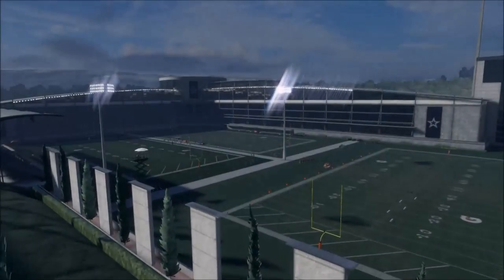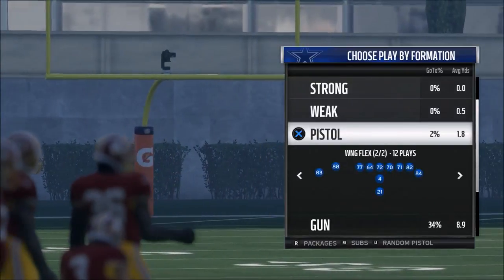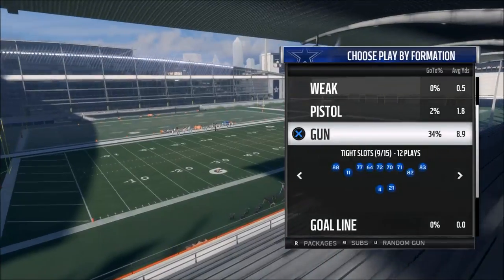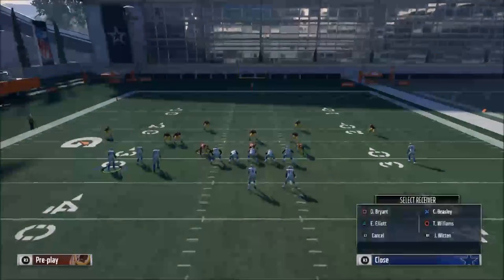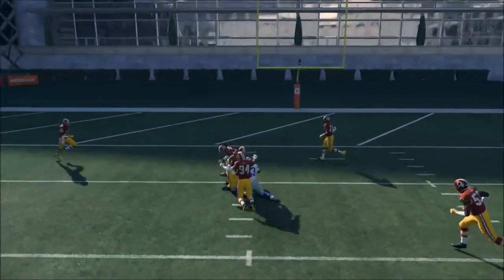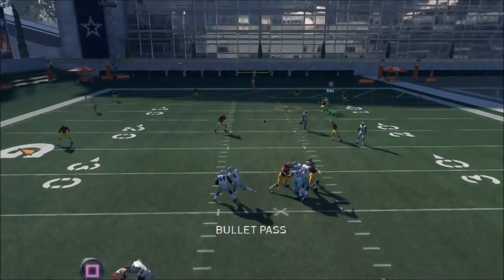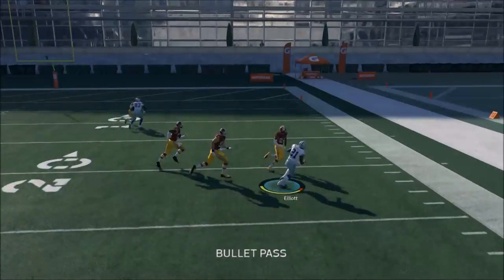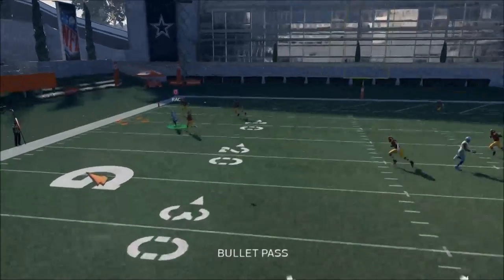Madden 18 Tips - How to Beat Cover 4 in Madden 18